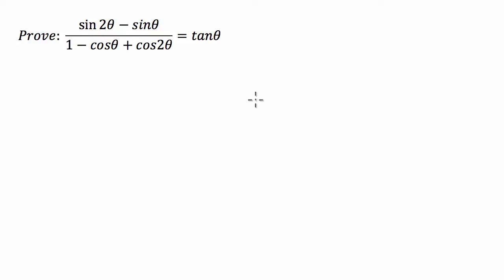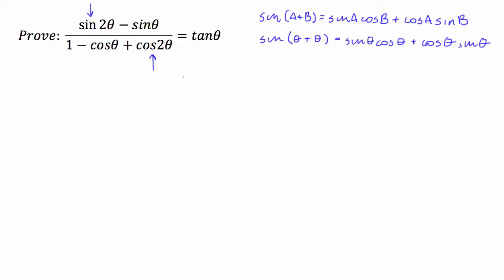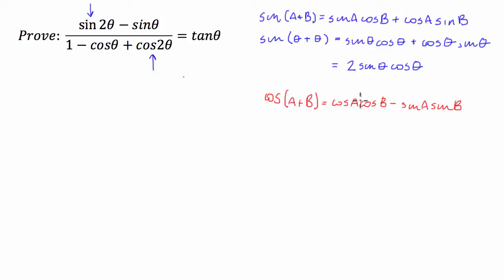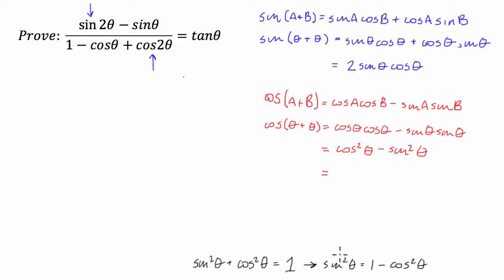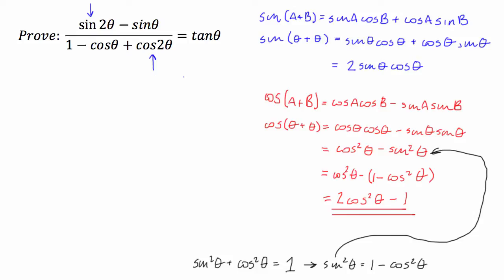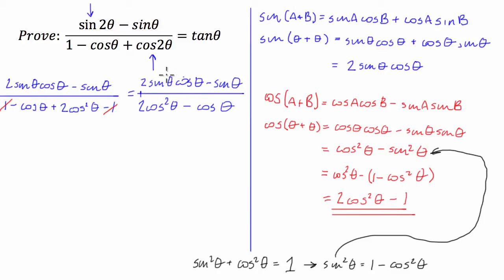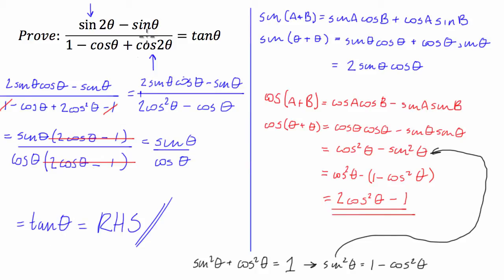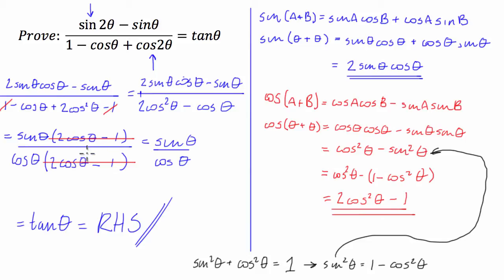Trigonometric Identity - Exam Question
A quick example of how I would go about proving an exam-style trigonometric identity problem.

There are a few basic things that you need to check off each time you attempt you do these problems but I would say that the only way you will master these is through experience.

Harold